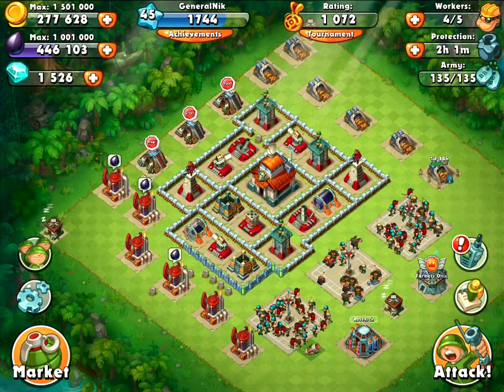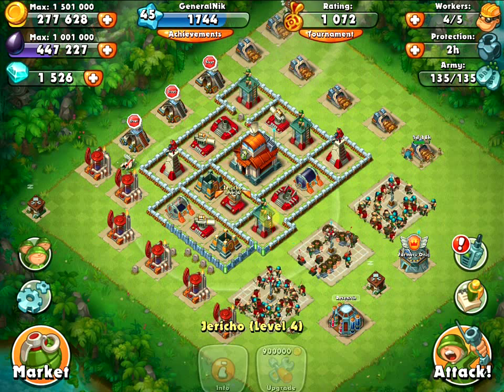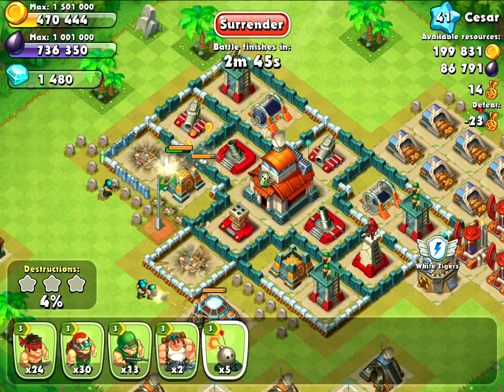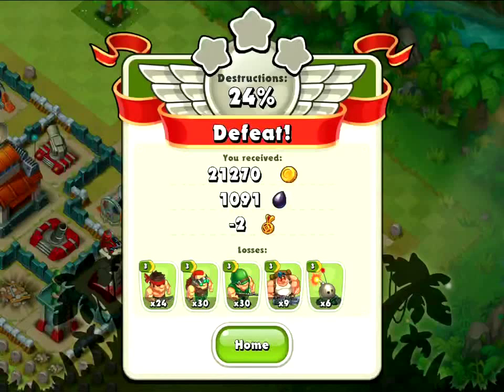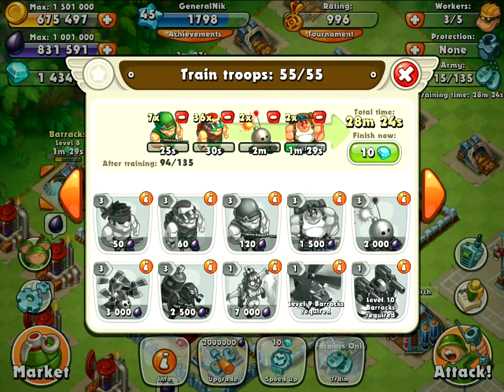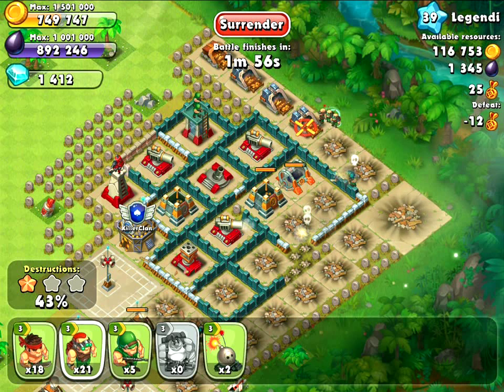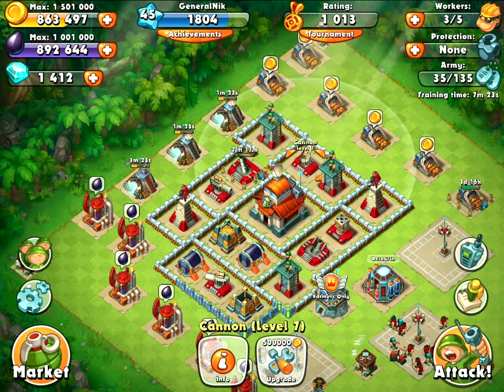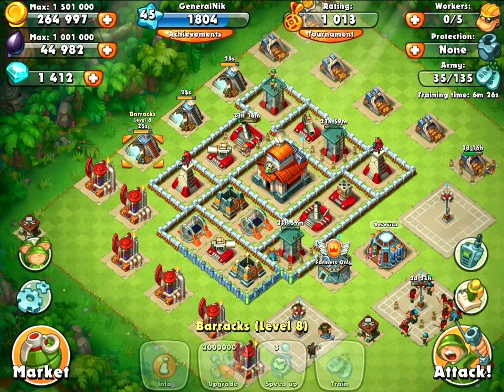Jungle Heat - Gameplay Episode 4: Defensive Placements, Attacks & Upgrades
The fourth episode of the gameplay series.